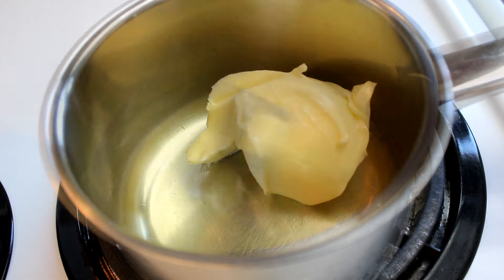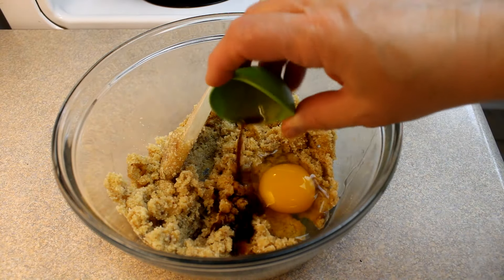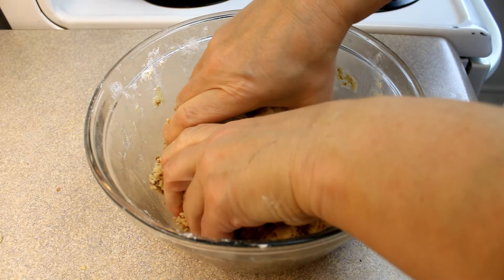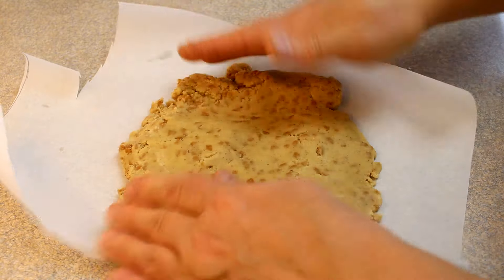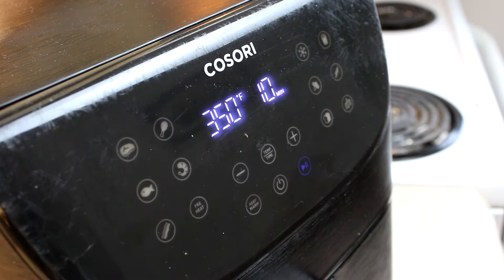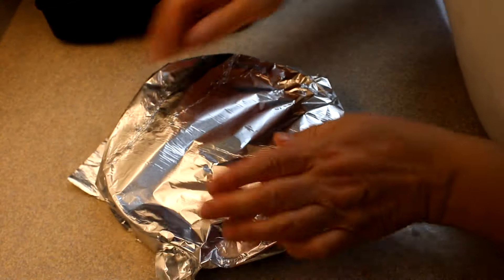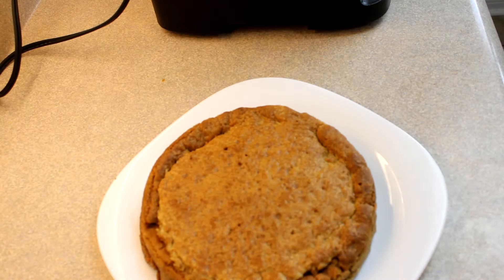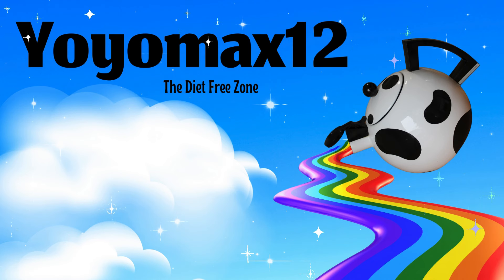My Adventures with an Air Fryer Cookie Pie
Took a bit of fiddling around and some trial and error but overall this recipe is a winner.

⬇️⬇️⬇️⬇️ RECIPE BELOW  ⬇️⬇️⬇️⬇️

1/2 cup  butter
1/2 cup white sugar
1/2 cup packed brown sugar
1 large egg
1 tablespoon vanilla extract
1-1/2 cups all-purpose flour
1/2 teaspoon salt (add if you are using unsalted butter, omit if you use salted butter)
1/2 teaspoon baking soda
1 cup brickle toffee bits - I used Skor bits
1/2 cup Nutella

In a small saucepan, melt butter over medium heat until golden brown stirring constantly.  Cool completely until butter is solid.
Add sugars to browned butter; beat until crumbly.  Beat in the egg and vanilla. Add in flour, salt  (if using) and baking soda; gradually beat into butter mixture. Stir in the toffee bits.
Press half the dough onto bottom and up side of a prepared 8" round  pan lined with parchment and greased. Spread Nutella over dough in pan to within 1/2 in. of edge. Press remaining dough  into an 8-in. circle. Place over Nutella; pinch edge to seal. I
Preheat air fryer to 350°.
Cook until a toothpick inserted in center comes out clean, 10-12 minutes. Loosen side from pan with a knife. Cool in pan 10 minutes before removing to wire rack; remove paper. If desired, dust with confectioners' sugar before serving.
The instructions between the are the original recipe instructions.
I recommend you cook at 350 for about 10 minutes, take it out, flip it onto a plate or wire rack, and remove the bottom piece of parchment.  If the bottom seems to be uncooked, put the parchment piece back into the bottom of the pan and gently push pie back into the pan.  You could also slide it onto a piece of parchment and lower it down into the air fryer.  Cook an additional 5-6 minutes until crust is done.   Allow to cool and flip it back if desired.

My name is Tammy and I live in Northern Ontario Canada.  I am a retired municipal employee that loves to post videos on YouTube for a hobby.